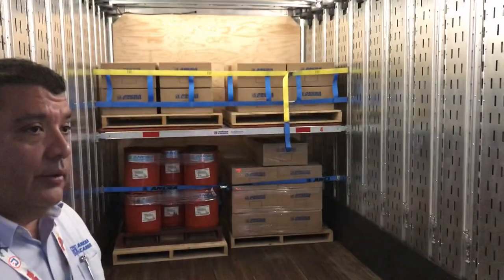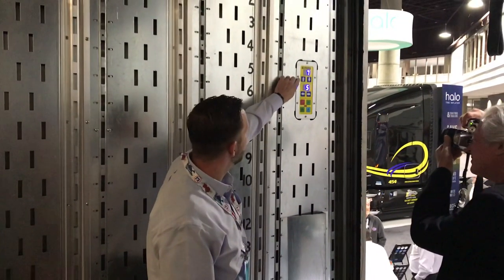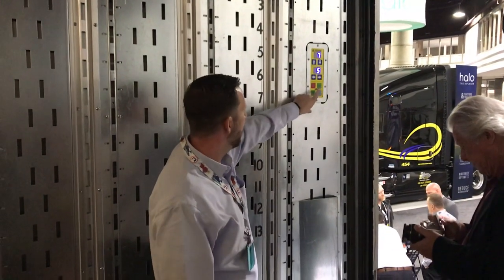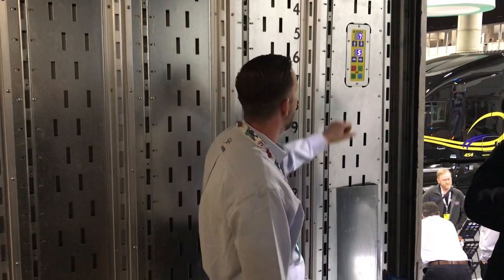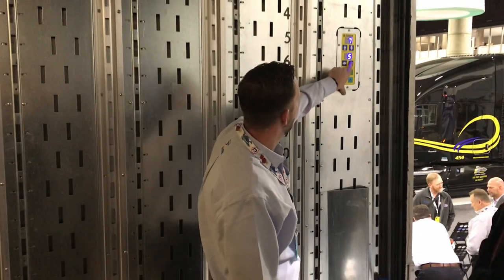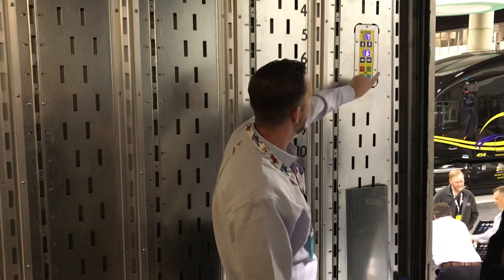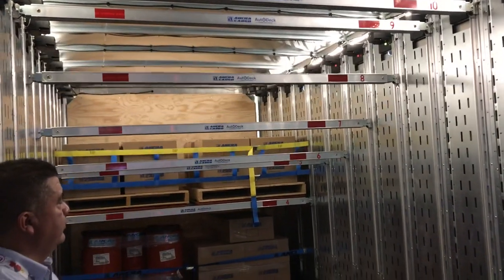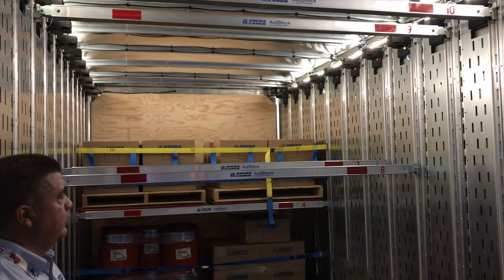Ancra Cargo introduces AutoDeck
Ancra Cargo Director of Engineering Greg Kauffman introduces the AutoDeck trailer decking system at the 2019 ATA Technology & Maintenance Council (TMC) Annual Meeting on March, 19, 2019, in Atlanta.